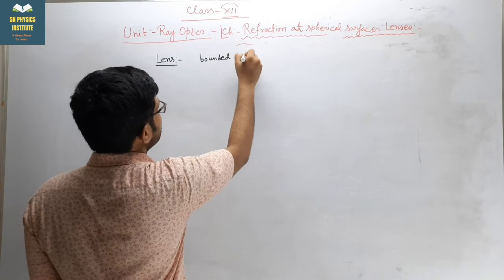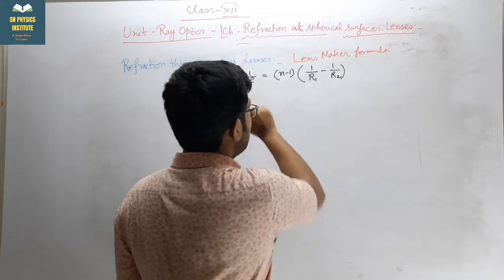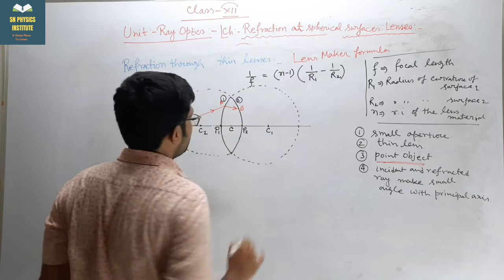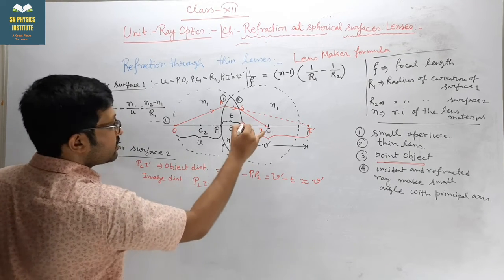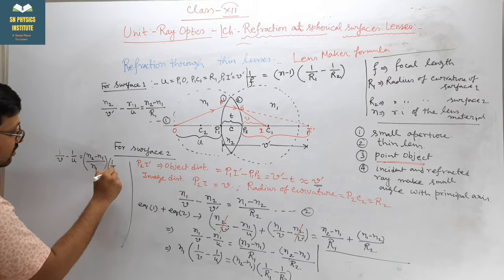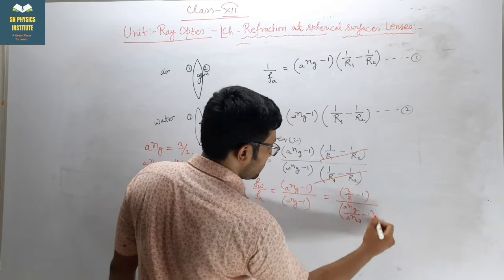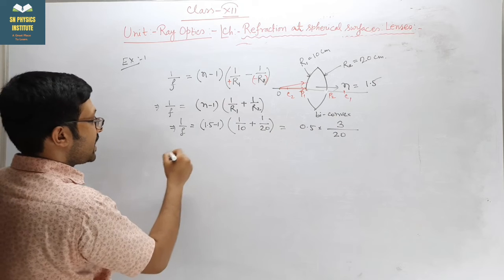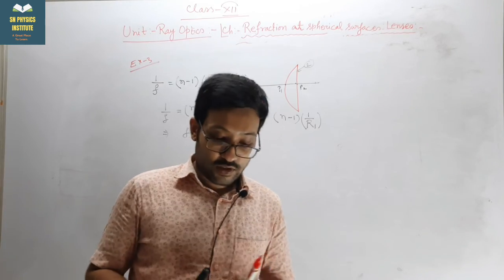Ray Optics- Lens Maker's Formula -Derivation-Application-class 12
Basic introduction of lens and lens maker formula derivation, its applications and  numerical problems are very important in class 12 board examinations like CBSE, ISC and other state boards.